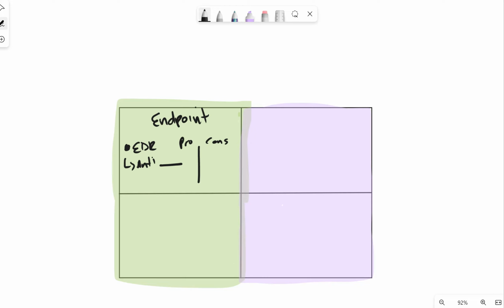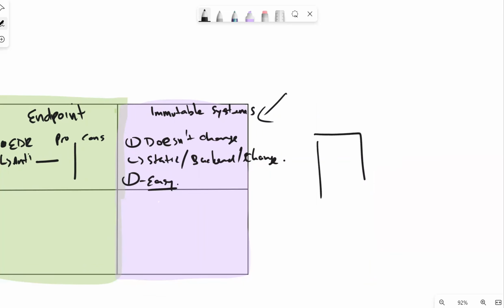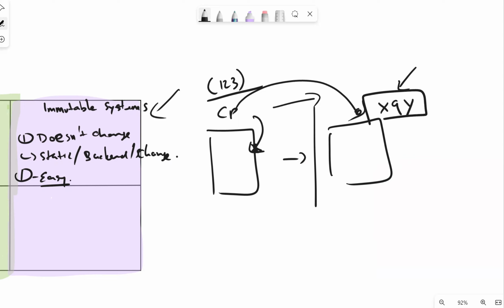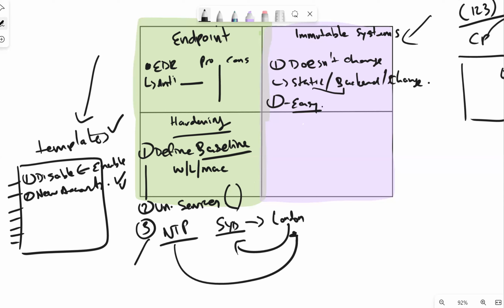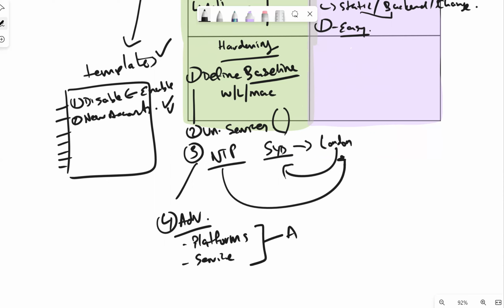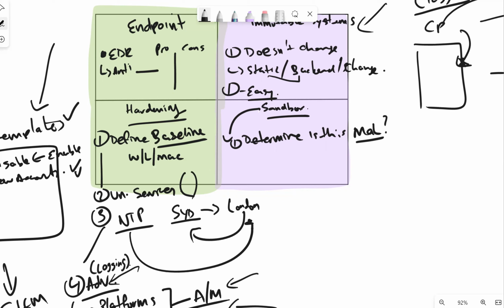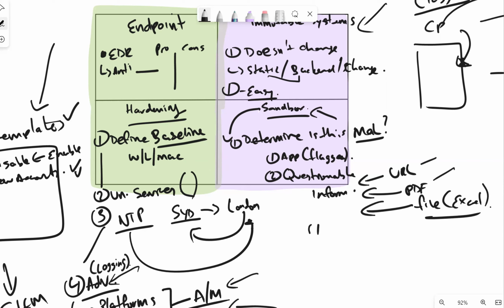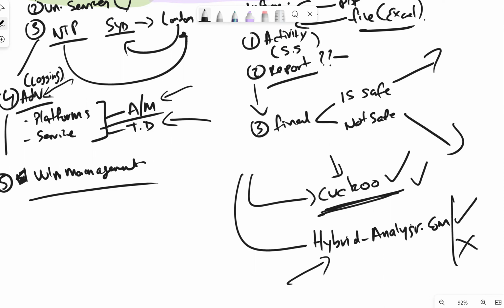Preventative Security Measures: Protecting Your Digital Assets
Protecting your digital assets is critical in today's cybersecurity landscape. Preventative security measures can help you stay ahead of potential threats and ensure the safety of your sensitive data.

In this video, we'll explore the different types of preventative security measures, including firewalls, intrusion detection systems, access controls, and more.

By the end of this video, you'll have a better understanding of the importance of preventative security measures and how to implement them to safeguard your organisation's digital assets.

Andrew Constantine